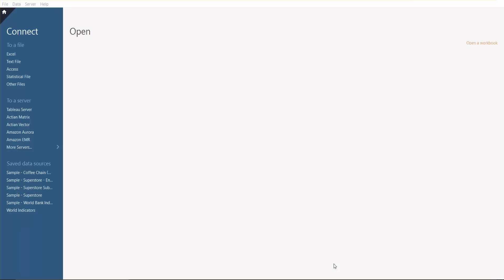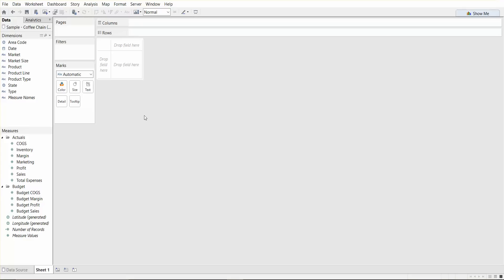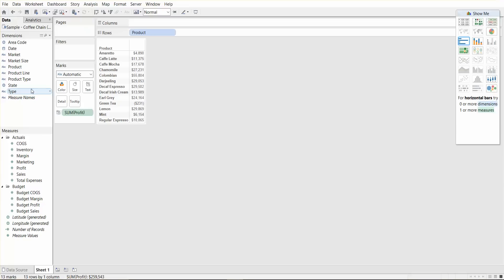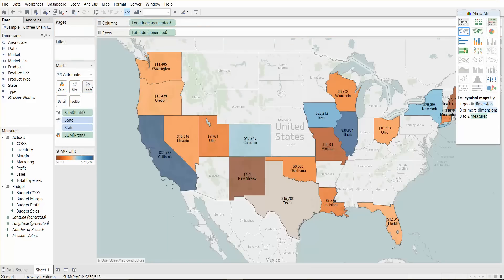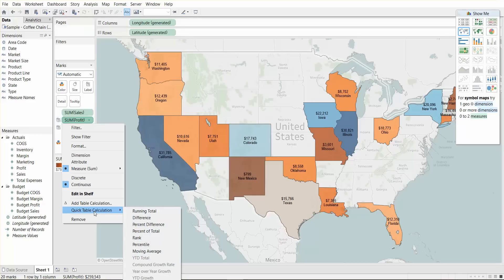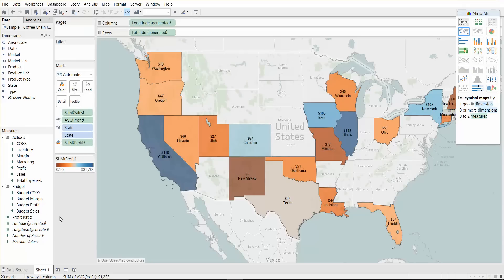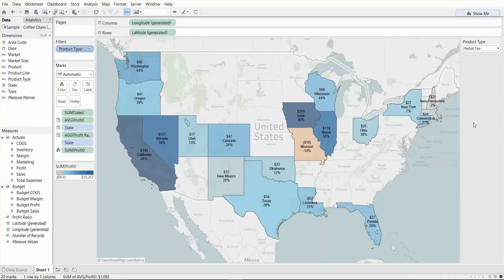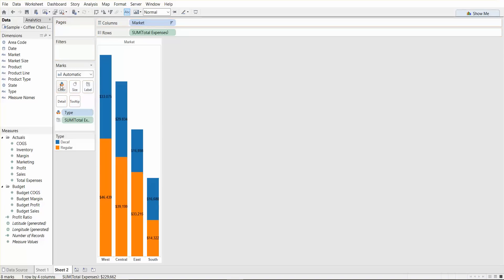Get Started with Tableau NOW!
Getting started with Tableau? You found the right video to watch! This is an introduction to Tableau Desktop, will explain the basics of how to connect to data, create charts and calculated fields. This video provides an overview of what is a measure, what is a dimension, how to create a calculated field, etc. Learn about the Show Me tool, and how to use the marks card